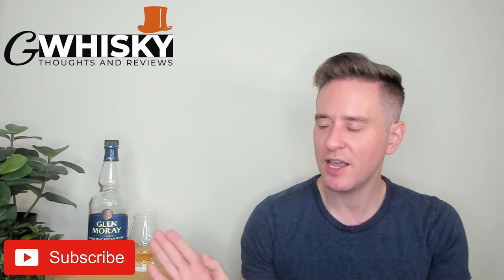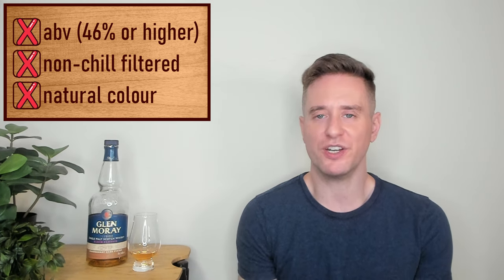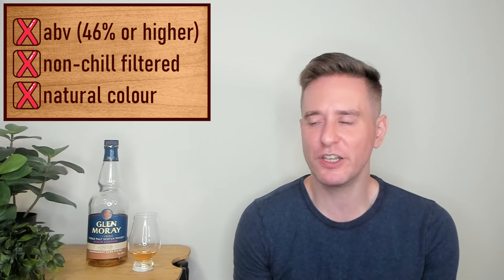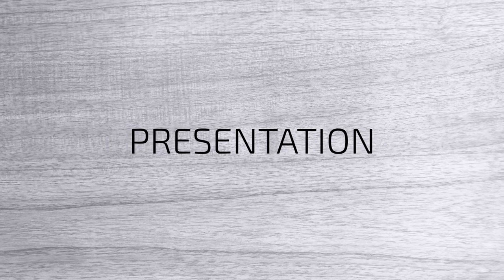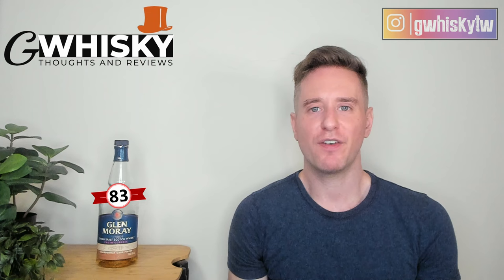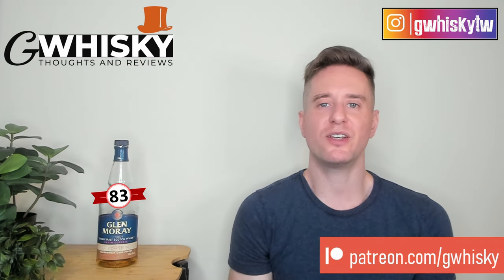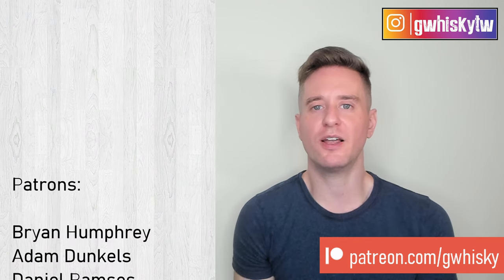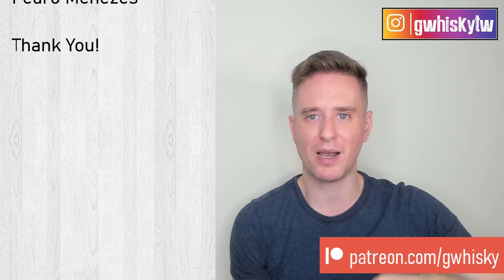How good is it? | Glen Moray Chardonnay Cask Finish REVIEW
I've got a single malt scotch whisky from the Glen Moray distillery in Speyside today. This is the Chardonnay Cask Finish. Part of the Elgin Classic series, this NAS is one of the cheapest scotch single malts on the market. I'll taste it and give you my thoughts. Cheers!

Scores:
0-75 - Crap
75-79 - For cocktails & people you don't like
80-82 - Not bad
83-85 - Getting good here
86-89 - Delicious
90-94 - Awesome
95-100 - Cowabunga Dudes